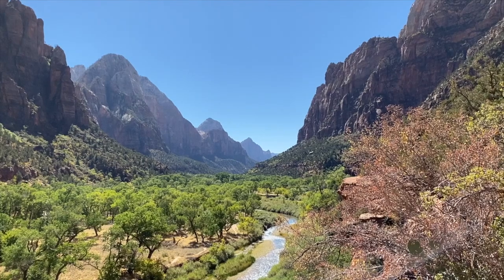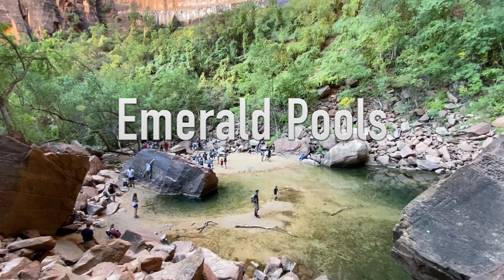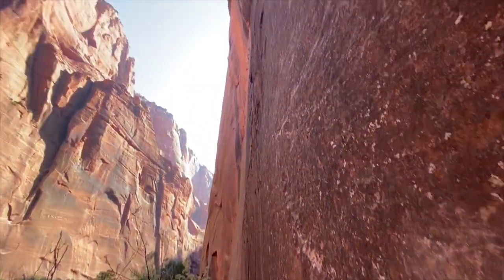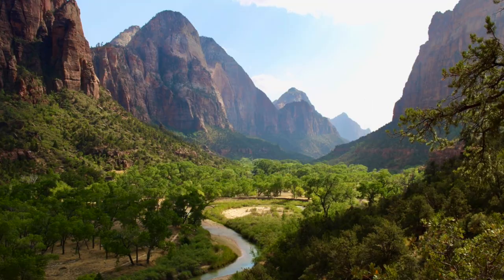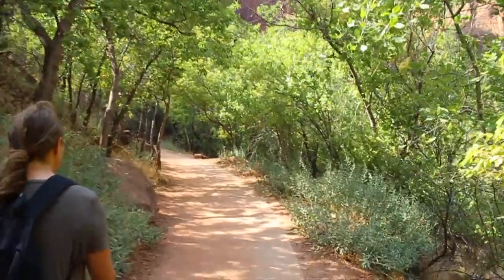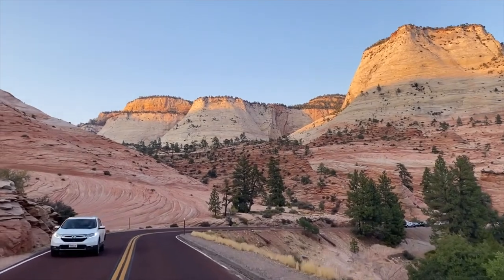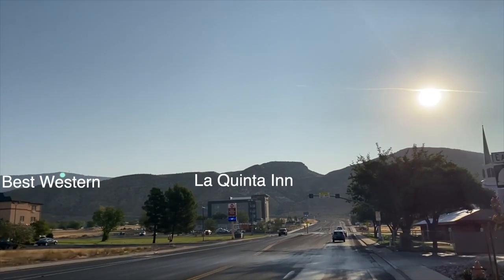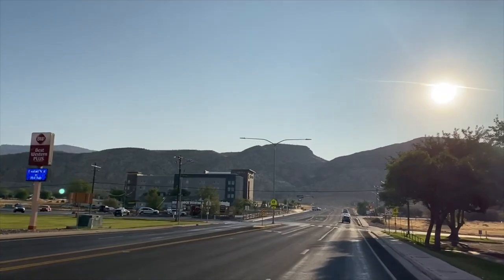Zion Trip Planner 2021 | Watch Before Visiting Zion!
Best hikes, when to go, where to stay, riding the shuttle, safety, and other things to do near Zion National Park are all part of this ultimate trip planner. Through maps and video, we walk you through everything you need to know to visit this beautiful national park.

⚡Take the stress out of planning your trip with our itineraries! Through detailed maps and step by step instructions, we’ll show you the most efficient way to visit the best sights and avoid the crowds to make the most of your vacation.

ATTENTION: Zion has discontinued their shuttle ticketing system so a small portion of this outdated.  Please read this taken directly from the National Park Website

Zion National Park shuttle ticket system is discontinued. In response to updated guidance on transit systems in National Parks and Covid-19, Zion National Park is discontinuing the temporary shuttle ticket system for Zion Canyon. Tickets for the shuttle will no longer be needed starting Friday, May 28, 2021. Previously purchased tickets will be given priority in shuttle line. Shuttles will be loaded to pre-Covid-19 capacities on a first come, first served basis. Masks continue to be required when on the shuttle and in queue lines.

Chapters:
0:40 hiking
0:53 Riverwalk
1:55 Narrows
2:38 Angel's Landing
3:58 Emerald Pools
4:19 Canyon Overlook
4:56 Subway
5:32 Kolob
6:38 Grotto trail
7:52 Kayenta trail
8:44 Trail closures
10:10 What to pack
12:13 Things to do near Zion
16:25 Animals
18:11 Safety
21:34 How to get there
22:42 Where to stay
22:45 Zion Lodge
24:10 Springdale
24:55 Hurrcaine/ La Verkin
26:52 St. George
27:32 Camping
33:12 What to eat
36:22 When to go
37:48 How many days to go
40:30 Itineraries